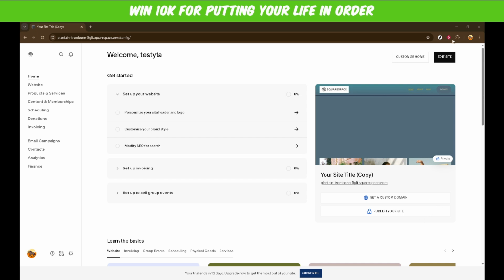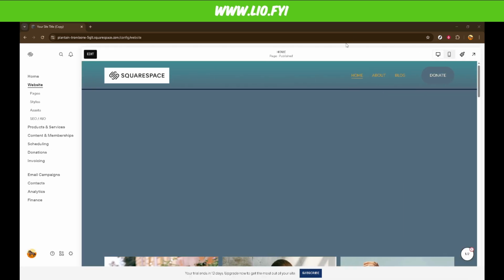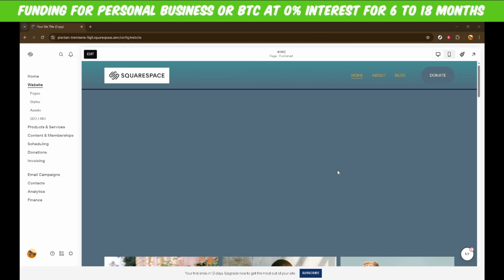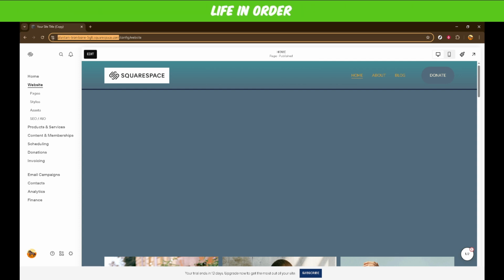How to share Squarespace website { 2025 edition }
How to share Squarespace website